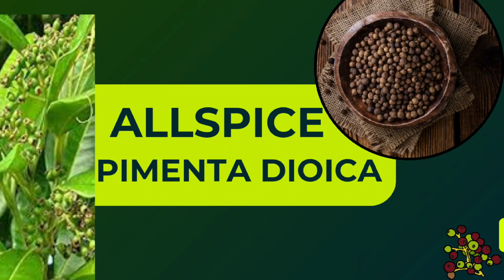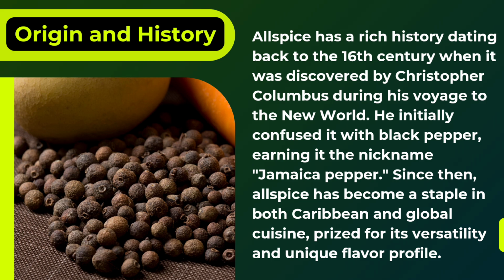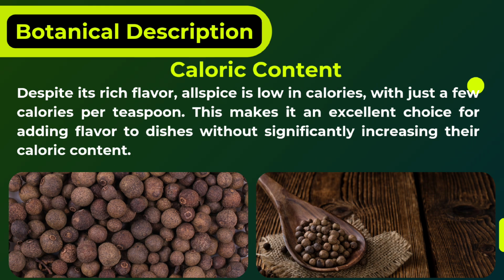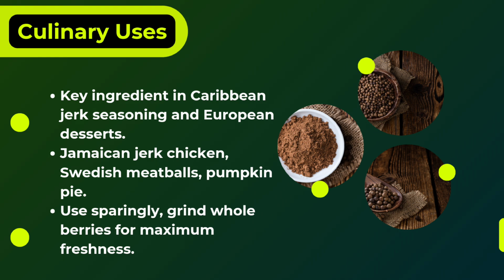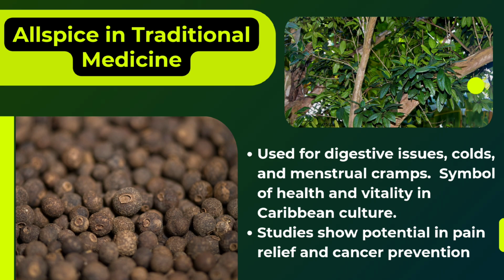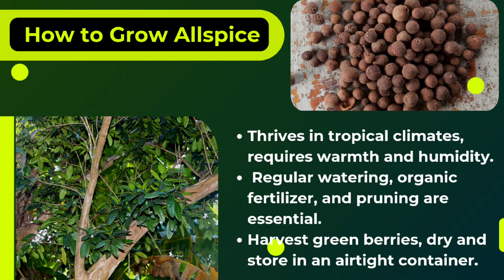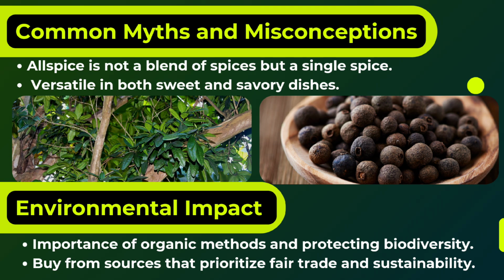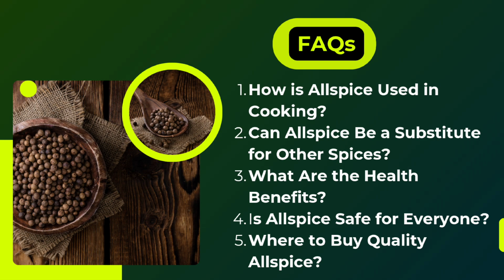Spice Up Your Health: The Medicinal Properties of Allspice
"Welcome to [Your Channel Name]! In today’s video, we’re diving deep into the world of allspice—an incredible spice known for its unique flavor and numerous benefits. 🌿✨
What allspice is and its fascinating history
The nutritional profile and health benefits of allspice
Creative ways to use allspice in your cooking
traditional medicinal uses and essential oil benefits
Tips for growing, buying, and storing allspice
How to make a positive environmental impact with your purchases

Whether you're a seasoned chef or just curious about new ingredients, this guide will give you all the information you need to start incorporating allspice into your kitchen and lifestyle.

Allspice
Spice Benefits
How to Use Allspice
Allspice Recipes
Health Benefits of Spices
Essential Oils Benefits
Herbal Remedies
Cooking Tips
Spice Knowledge
Sustainable Spices

Allspice 101: Benefits, Uses, and Culinary Magic!
The Ultimate Guide to Allspice: History, Health Benefits, and Recipes
Discover Allspice: How to Use This Versatile Spice in Your Cooking
All About Allspice: From Health Benefits to Delicious Recipes
Unveiling the Secrets of Allspice: Uses, Benefits, and More!
Discover the Versatility of Allspice: A Flavorful Addition to Your Pantry
Allspice Benefits and Uses: The Ultimate Guide for American Home Cooks
Why Allspice is the Secret Ingredient Every Chef Should Have
Allspice in American Cuisine: How to Elevate Your Dishes with This Spice
Health Benefits of Allspice: A Nutrient-Packed Spice for Your Diet
Allspice vs. Other Spices: What Makes It Unique in Your Kitchen?
How to Use Allspice: Tips and Recipes for American Cooks
Allspice: The Essential Spice for Holiday Baking and Cooking
From Jamaica to Your Kitchen: The Story and Uses of Allspice